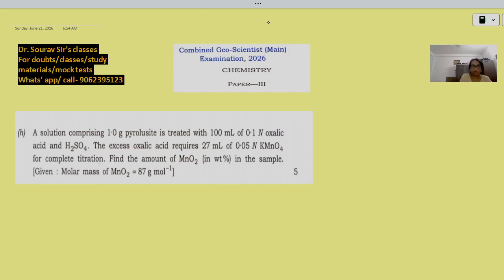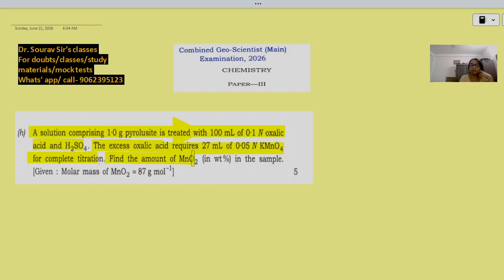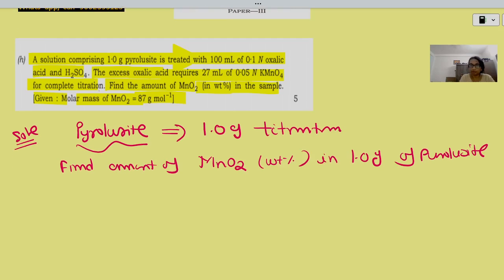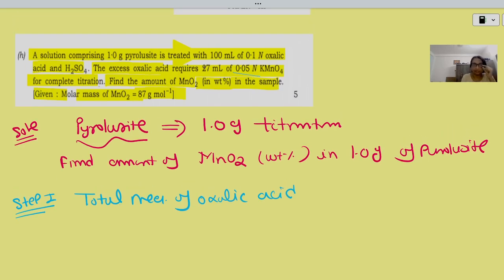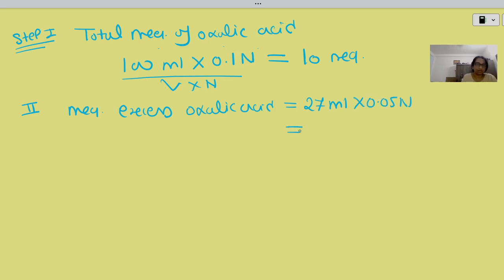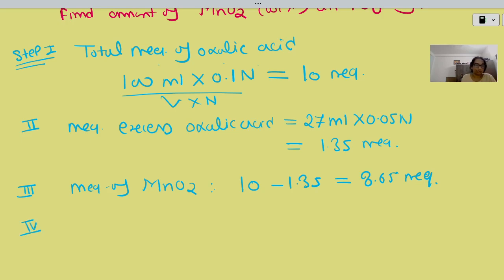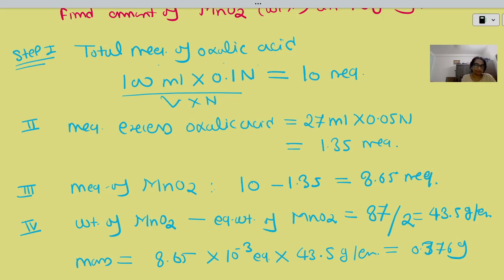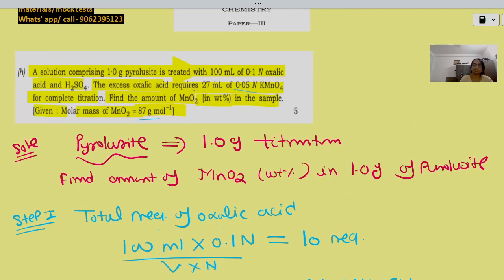Understand UPSC Geo-Scientist Chemistry Paper III 2026 Complete Solutions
Welcome to this comprehensive discussion on the UPSC Combined Geo-Scientist Main Examination 2026 Chemistry Paper III. In this lecture, every important question from the examination is solved with detailed explanations, conceptual discussion, logical reasoning, and complete problem review to help aspirants understand both the examination pattern and the level of conceptual knowledge required.

This session is designed not only for candidates who appeared in the examination but also for future UPSC Combined Geo-Scientist aspirants who want to build a strong conceptual foundation using authentic examination questions. Every solution is explained systematically with emphasis on understanding the underlying Chemistry concepts rather than memorizing answers.

The discussion includes detailed explanations of numerical problems, theoretical concepts, analytical reasoning, scientific interpretation, and examination-oriented solving techniques. Wherever applicable, shortcut approaches, elimination methods, and efficient problem-solving strategies are also demonstrated to improve examination performance.

• UPSC Geo-Scientist Chemistry Optional

• M.Sc. Chemistry Competitive Examinations

• Research Entrance Examinations

• GATE Chemistry

• University Chemistry Examinations

• Public Sector Recruitment Examinations

Throughout this paper review, students will gain a clear understanding of:

✔ Complete Paper III Solutions

✔ Detailed Problem Review

✔ Concept Clarification

✔ Important Formula Applications

✔ Advanced Chemical Principles

✔ Analytical Thinking Techniques

✔ Frequently Tested Concepts

✔ Examination Pattern Analysis

✔ Difficulty Level Assessment

✔ High Scoring Strategies

✔ Common Mistakes and Their Solutions

Paper analysis is one of the most important stages of competitive examination preparation. Solving authentic UPSC questions develops conceptual clarity, improves confidence, and familiarizes aspirants with the actual examination standard. This lecture has therefore been prepared with a teaching methodology that focuses on long-term conceptual learning rather than short-term memorization.

Every question is solved step by step with detailed explanations so that even complex Chemistry problems become easier to understand. Candidates are encouraged to pause the video before every solution, attempt the question independently, and then compare their approach with the detailed explanation provided in the lecture.

Students should maintain dedicated notes while watching this session and revise the important concepts multiple times before appearing in future examinations. Consistent revision along with regular practice of previous year papers significantly improves accuracy, speed, confidence, and overall examination performance.

This playlist will continue to include complete paper solutions, topic-wise discussions, concept-building lectures, examination reviews, strategy sessions, and previous year question analysis for various Chemistry competitive examinations.

Your support motivates us to continue producing high-quality academic content for UPSC and other competitive examinations.

For Admission, Personal Guidance, Doubt Solving Sessions, One-to-One Mentorship, Online & Offline Courses, and Complete Examination Preparation:

Thank you for learning with us. Continue practicing, continue revising, strengthen your concepts, and prepare consistently for success in the UPSC Combined Geo-Scientist Examination.